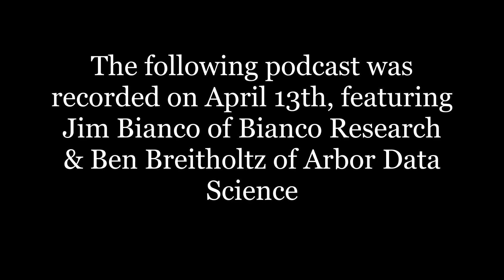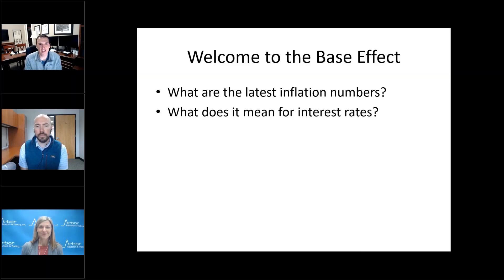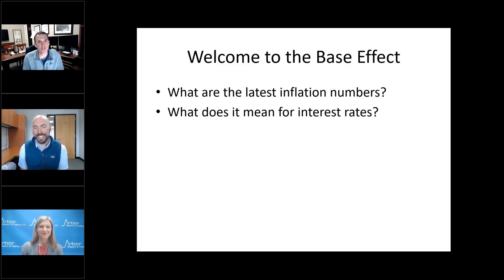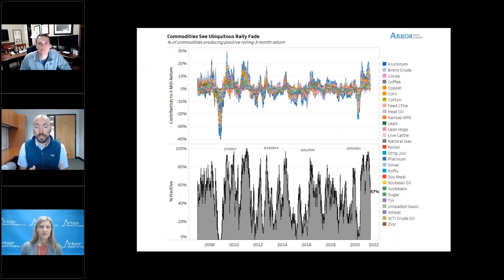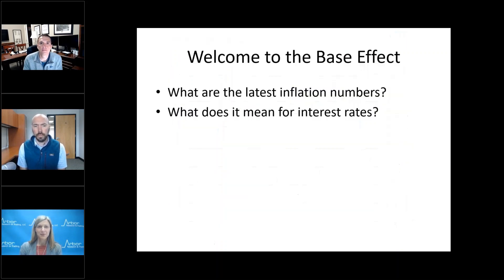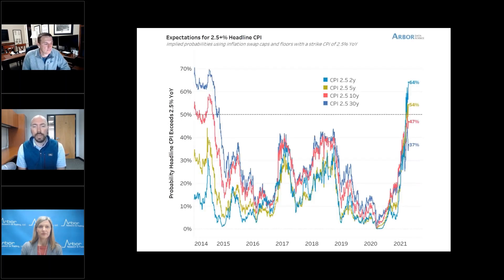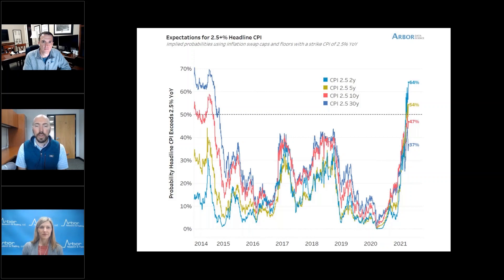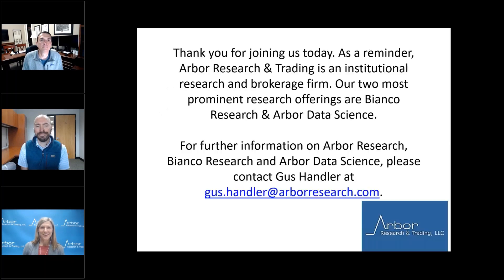Talking Data Episode #46: Welcome to the Base Effect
I am your host Kristen Radosh of Arbor Research and Trading. Our presenters today are Jim Bianco of Bianco Research and Ben Breitholtz of Arbor Data Science.

Today Jim and Ben will give us an update on inflation.
· What are the latest inflation numbers?
· What does it mean for interest rates?

Thank you for joining us today. As a reminder, Arbor Research & Trading is an institutional research and brokerage firm. Our two most prominent research offerings are Bianco Research & Arbor Data Science.